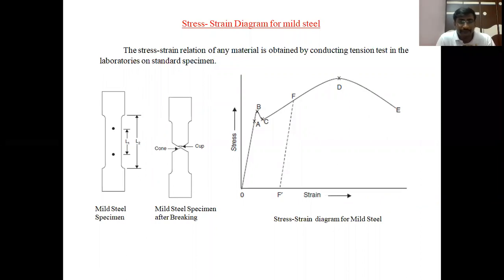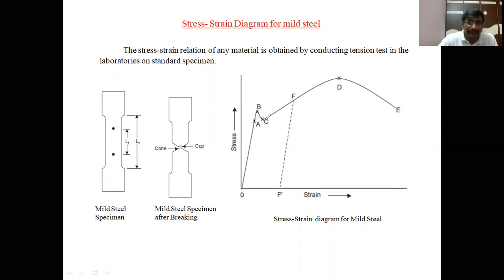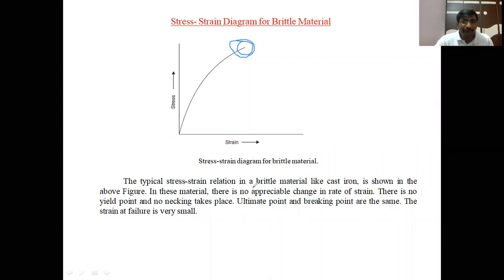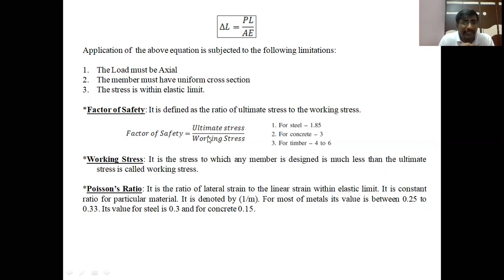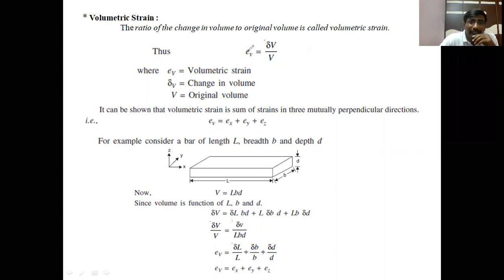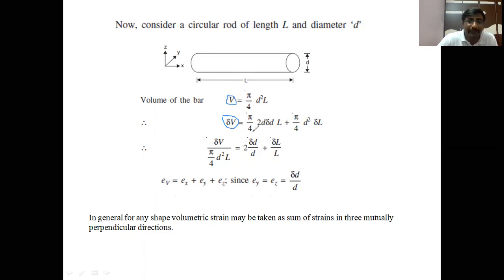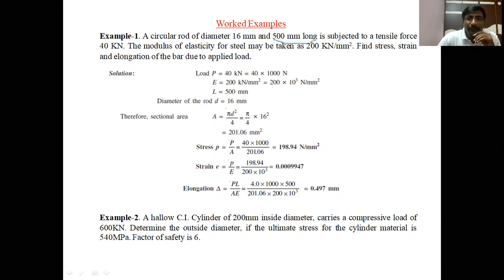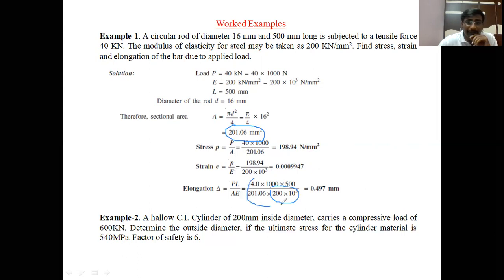Mechanics of Solids Class-2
Raju Goodelly, Associate Professor, KHIT